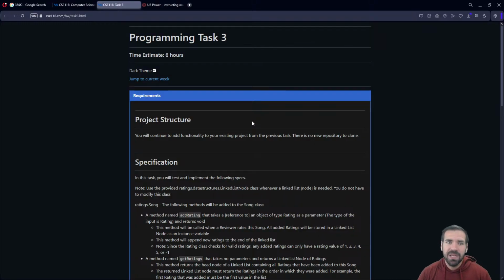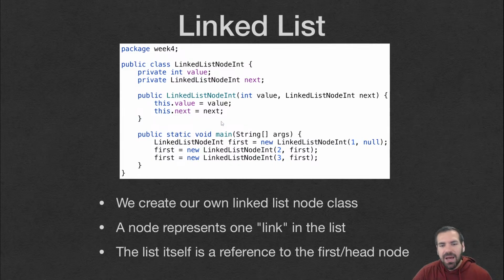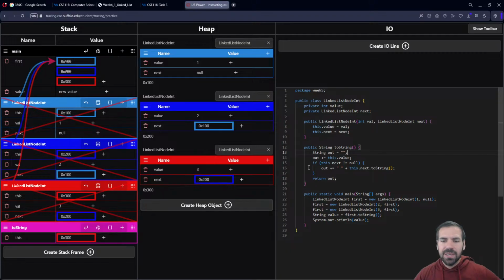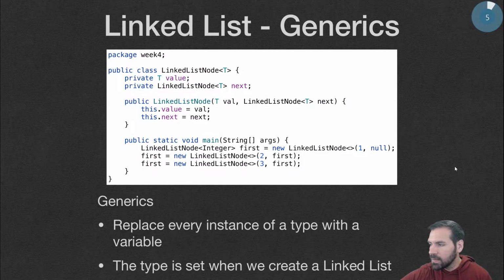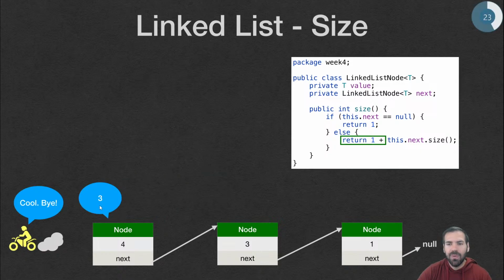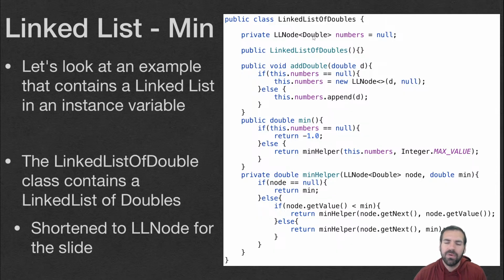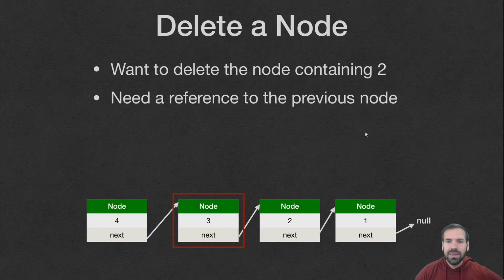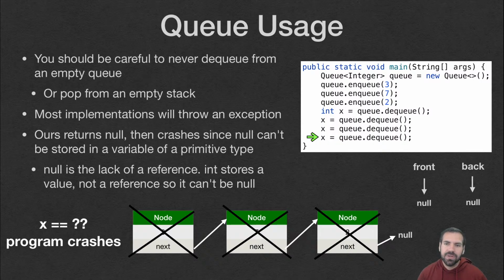CSE116 Lecture 5: Linked Lists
All about Linked Lists, including Stack and Queue